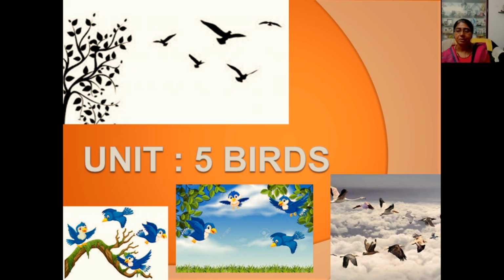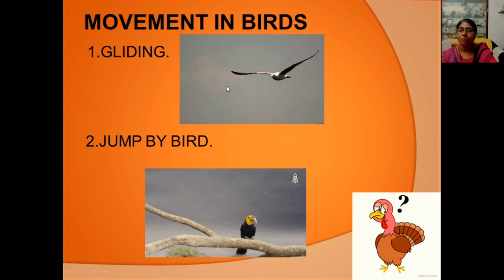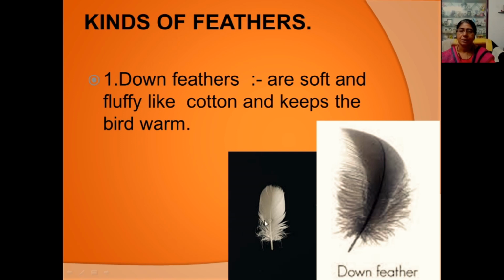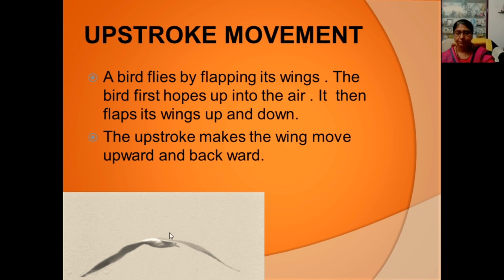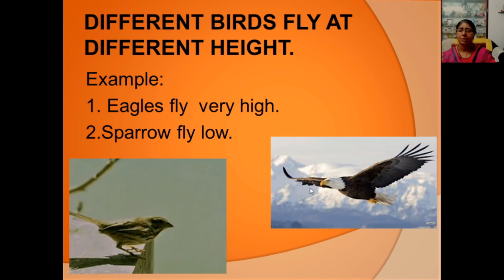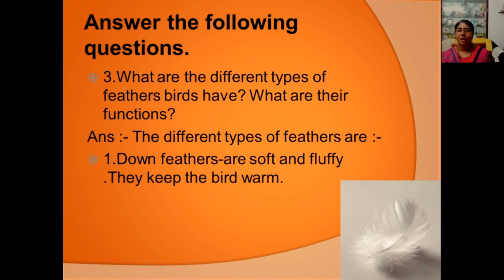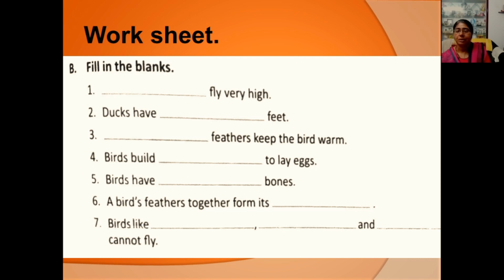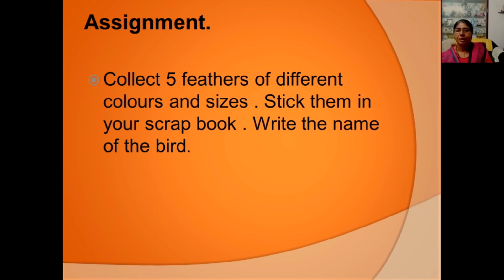Class 3 Science Alphonsa miss Part 12